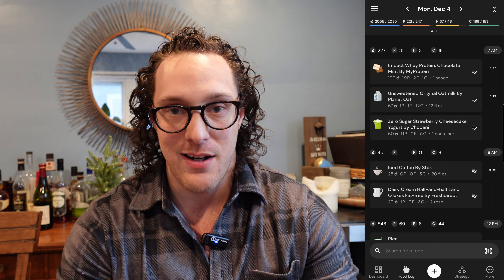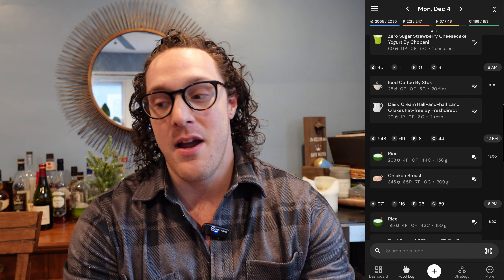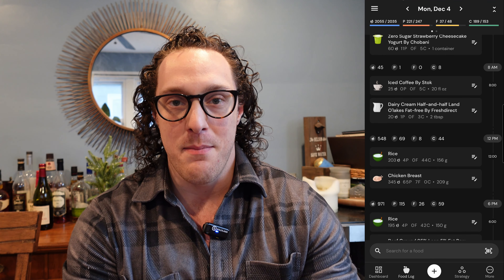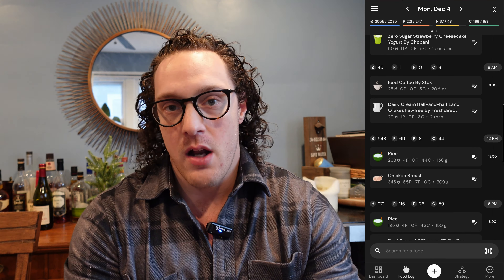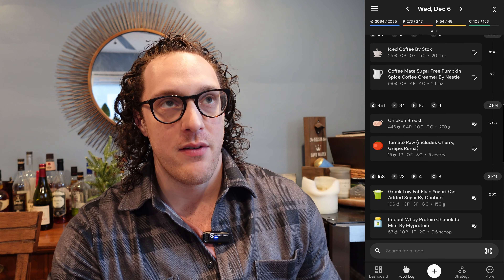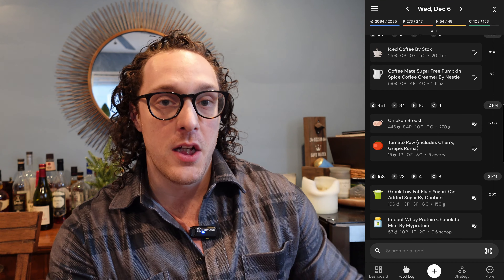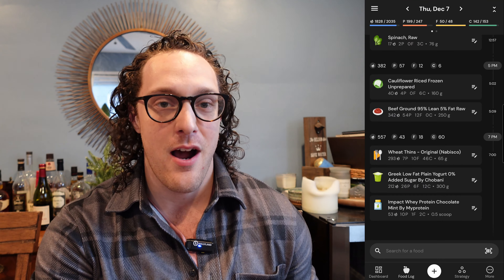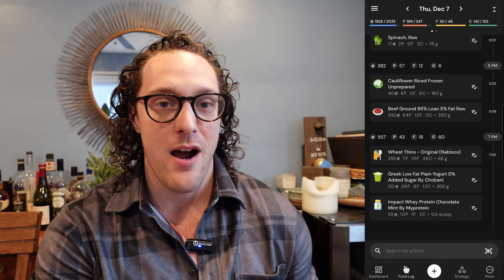First week, wins and lessons | Winter Cut Vlog 1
Going over a week of food, wins with it, and the lessons therein even after all this time doing this process.